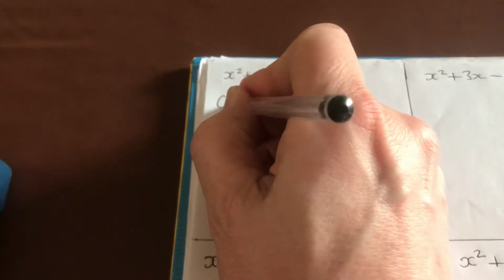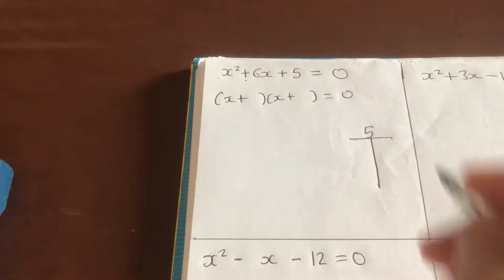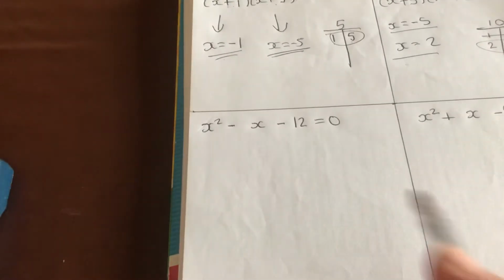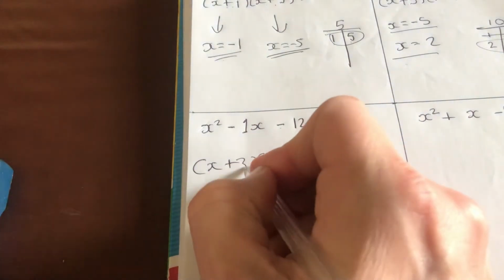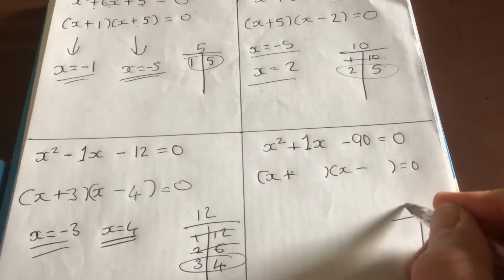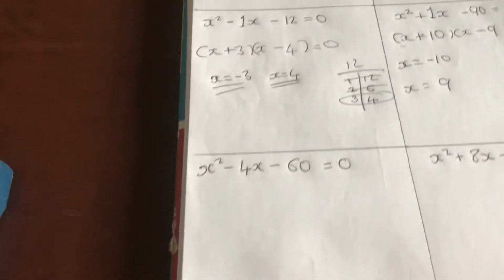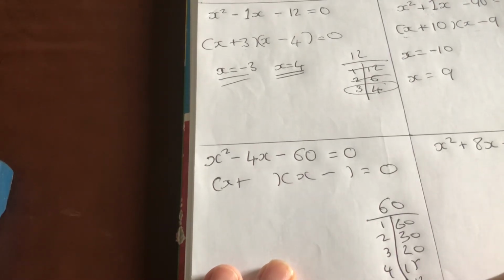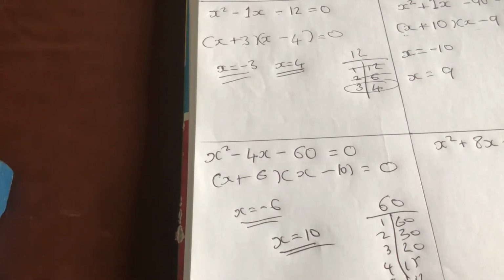Solving quadratics by factorising when the x squared coefficient = 1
A walkthrough of several examples using factorising to solve quadratics. This is a pragmatic video to show how to do it and does not explain fully why it works.